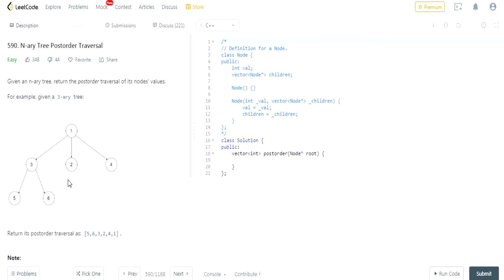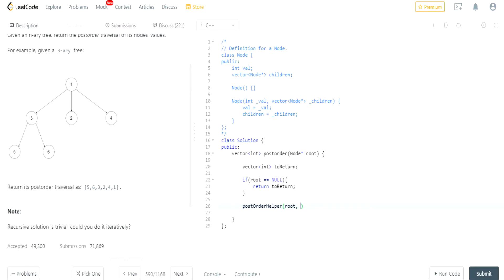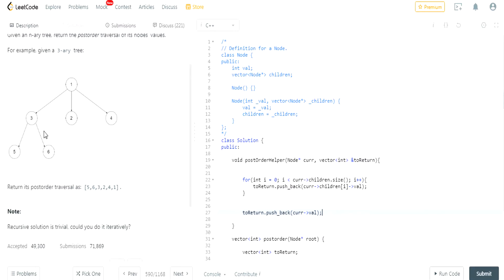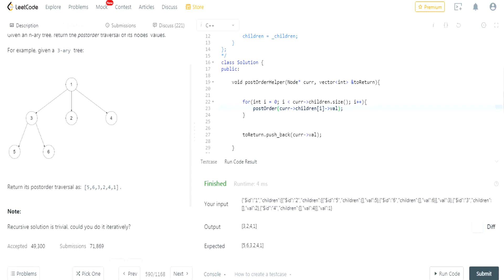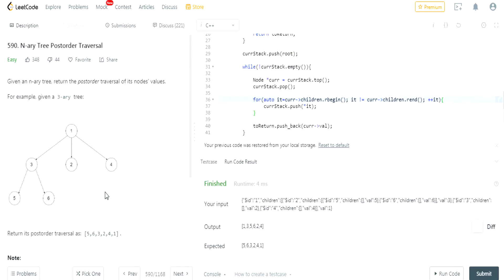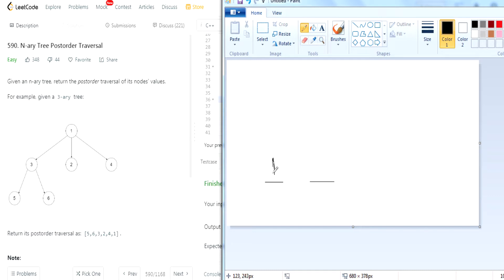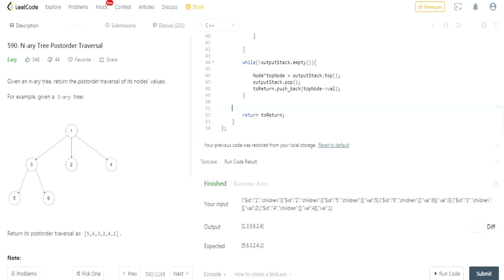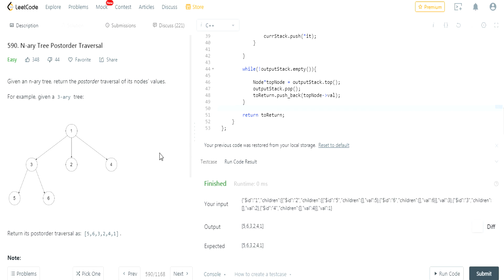LeetCode Algorithms Easy: N-ary Tree Postorder Traversal